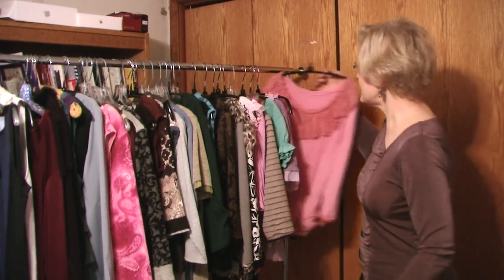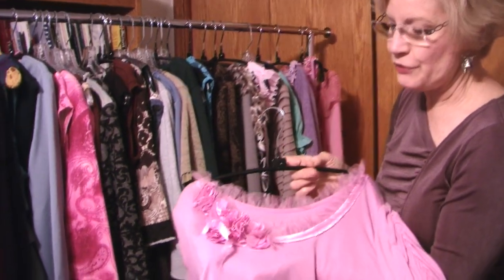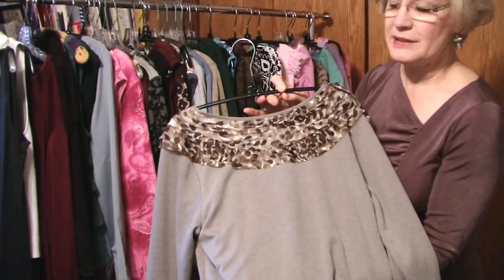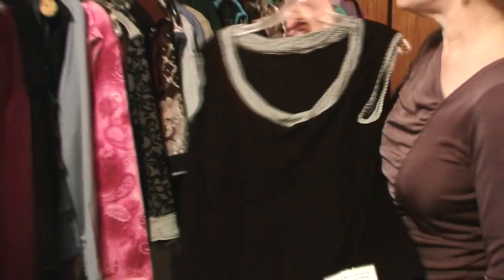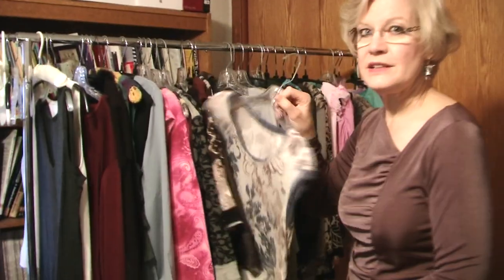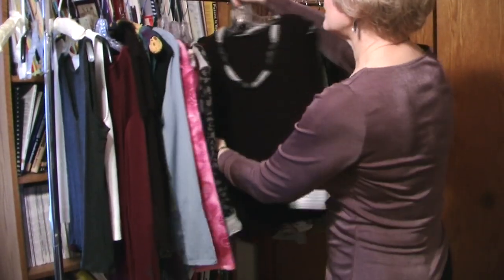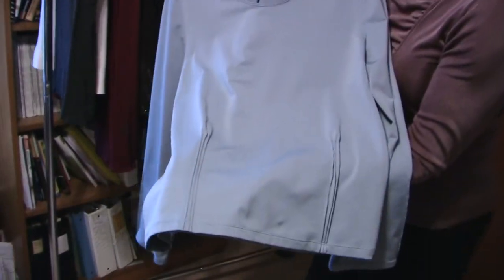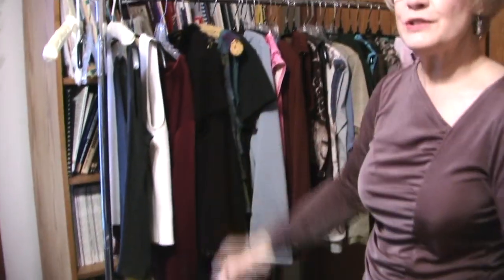UpscalePreview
for TOP PRIORITIES - Upscale Techniques for Knit Tops including a myriad of interesting and new neckline treatments, tiers, flounces, shirring, artsy effects and much much more ...all with Londa's Talking format online in addition to the printed booklet!